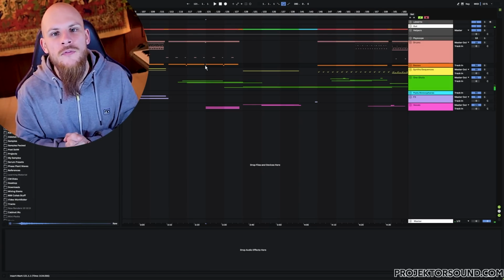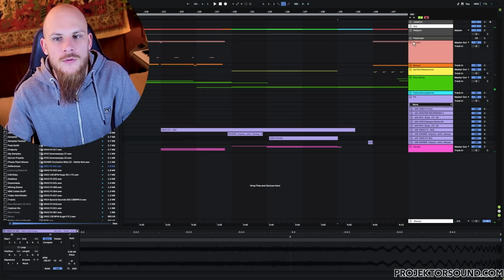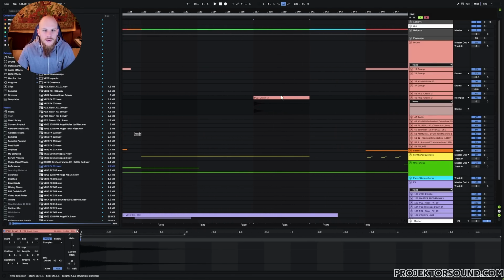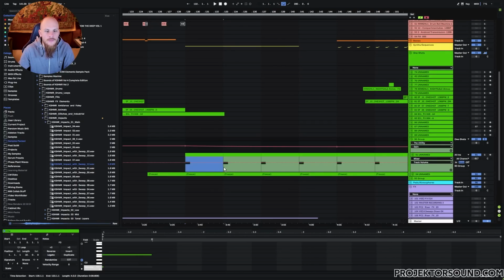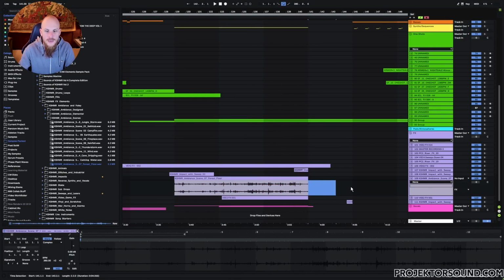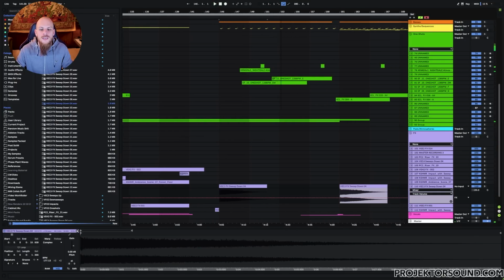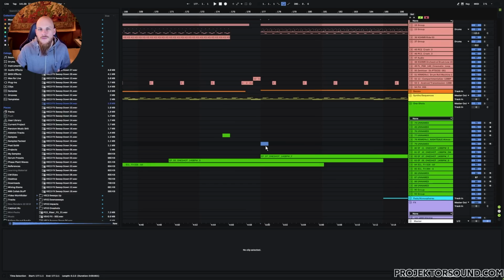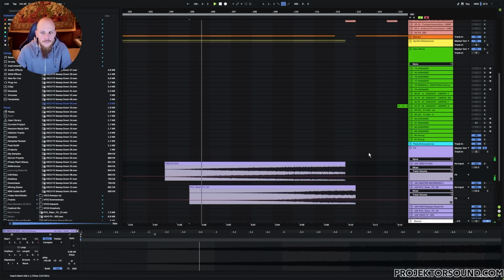Liven up Your Tracks with FX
Timestamps:
0:00 Intro
0:10 Project Example
1:07 Using effects to add interest
6:27 Don't add too many effects
8:24 Ambience
9:20 Effects in drops
12:49 Conclusion
15:02 Outro

FX are commonly misunderstood in psytrance, they are used to enhance the musical idea of the track. In this video we will look at what that means for a break and a drop. I'll go over FX selection, placement & just the general ways I like to think about what these types of sounds are meant to do in the track!